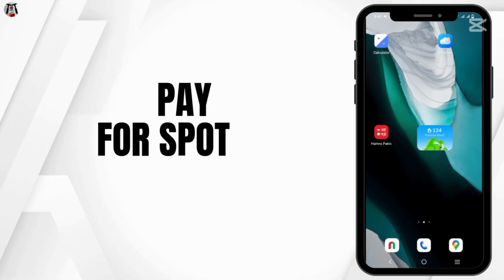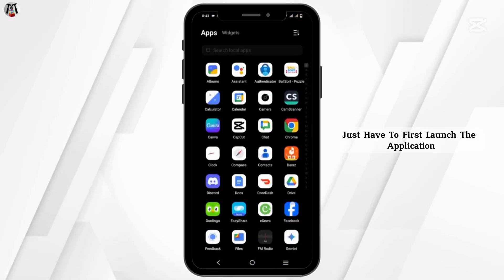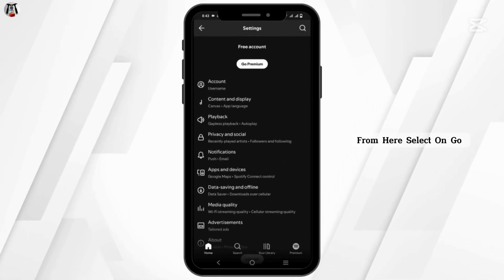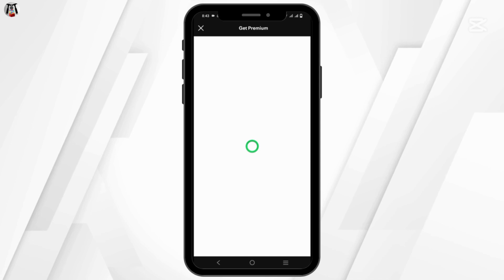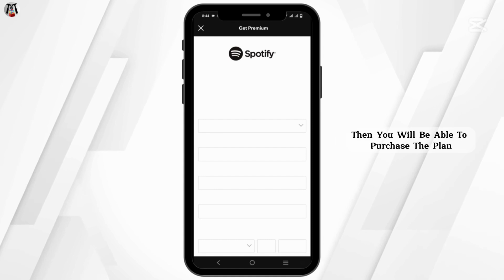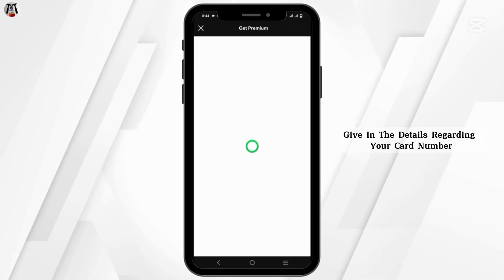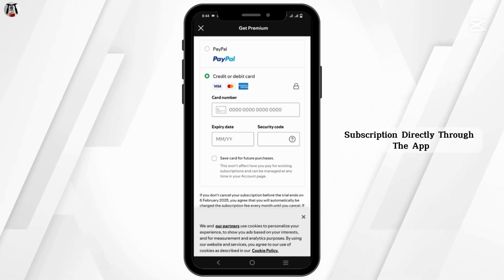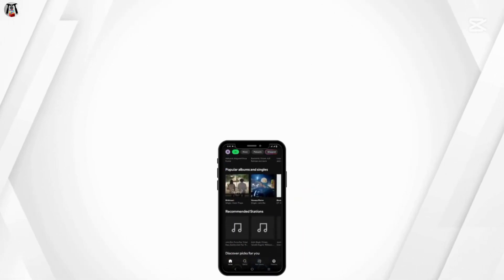How to Pay for Spotify Premium on Android (Full Guide)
How to Pay for Spotify Premium on Android

Ready to upgrade to Spotify Premium on your Android device? This step-by-step guide will walk you through the entire process!

0:05 – How to Subscribe to Spotify Premium on Android
0:10 – Payment Methods and Managing Your Subscription

Enjoy ad-free music, offline playback, and more by following these simple steps to get Spotify Premium up and running on your Android phone today.